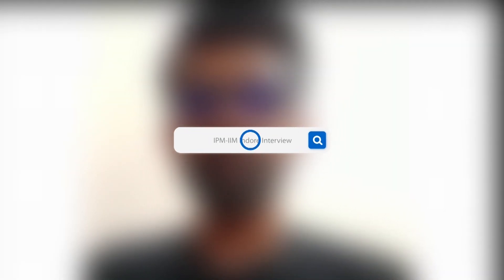IPMers answer Web’s Most Searched Questions about IPM | IIM Indore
Greetings everyone, in this video the students of IPM programme of IIM Indore answer the most searched questions about IPM course of IIM Indore. Since these questions are the most googled or web searched, through this video we have attempted to resolve the common queries regarding Integrated Programme in Management of IIM Indore as well as the admission procedure, IPMAT and interview process.

queries solved
most googled questions
IIM Indore
IPM IIM Indore